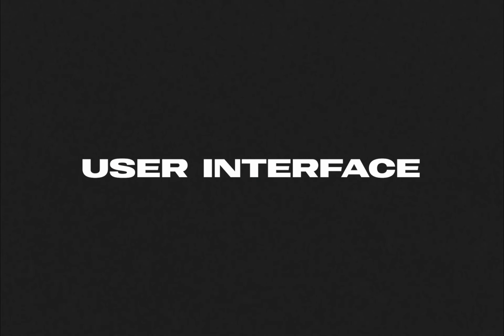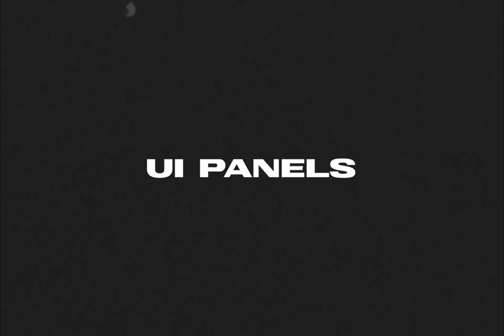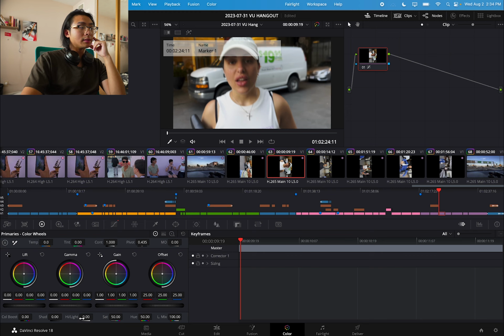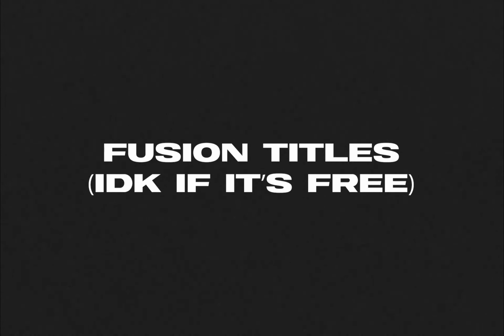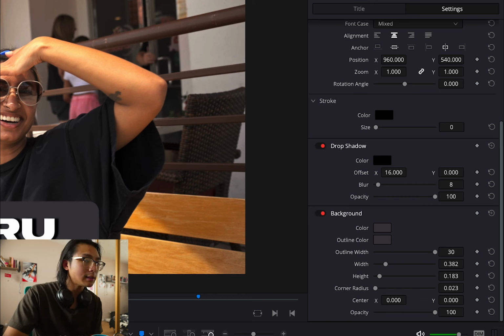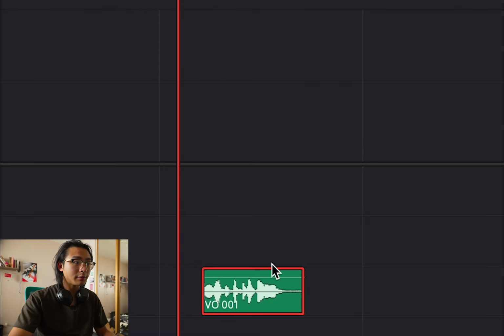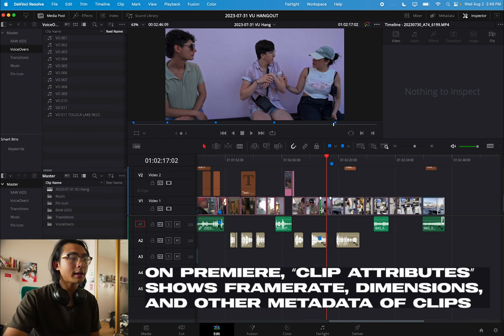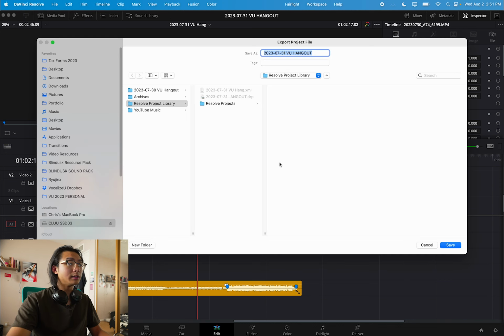how i edited my first vlog using davinci resolve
this one's for all you editors out there B)
inspired by tim henson.

vid sections:
0:00 intro
0:52 user interface
1:06 color tags
1:53 organizing tracks in timeline
2:33 ui panels
2:57 color grading
5:09 fusion titles (idk if it's free)
5:50 title tutorial + keyframing reveal animation
7:23 voiceover tutorial
7:51 hearing audio from only one side in davinci resolve (fix)
9:03 dislike #1 - clip attributes tab
10:01 dislike #2 - file management heirarchy + how to get davinci resolve project (.drp) file
11:10 outro

i recorded this using my sony cam w/ wide lens + quicktime on macOS.
idk how to record system sound with quicktime so someone show me if u see this comment

song: beneath the mask - Persona 5 (i don't own this property)

sony
slog3
title tutorial
audio tutorial
timeline organization
davinci resolve hearing out of one ear solution / fix
how to get davinci resolve project file